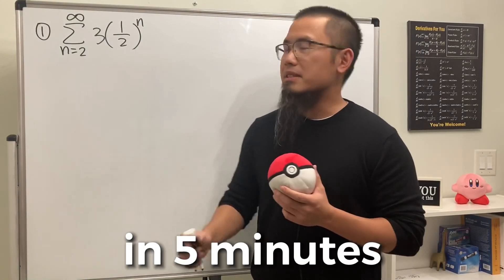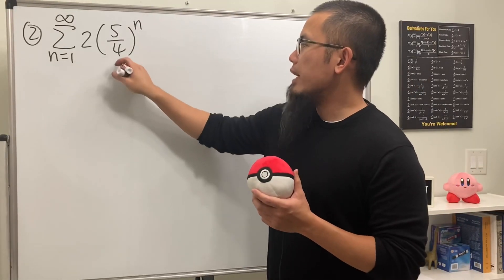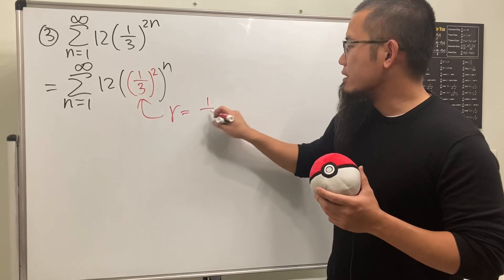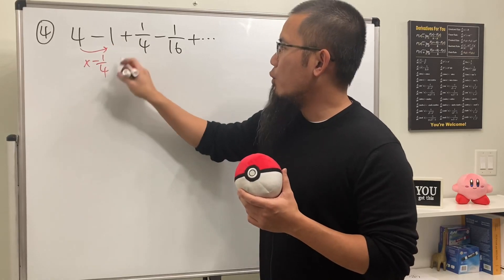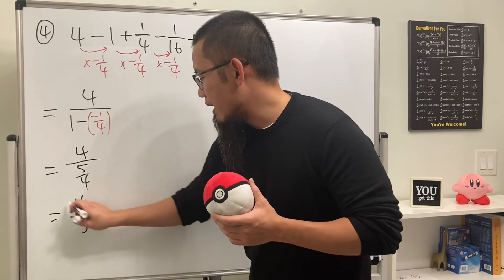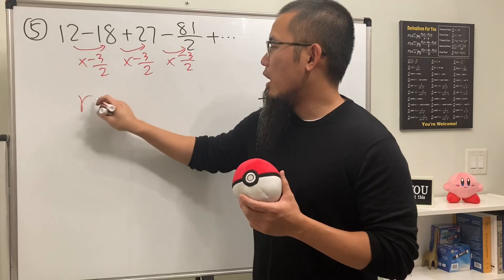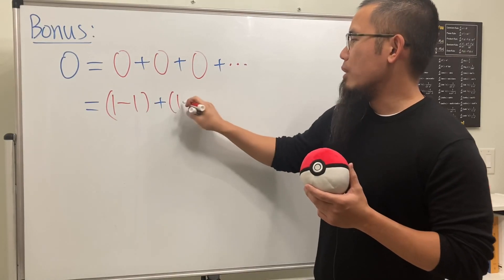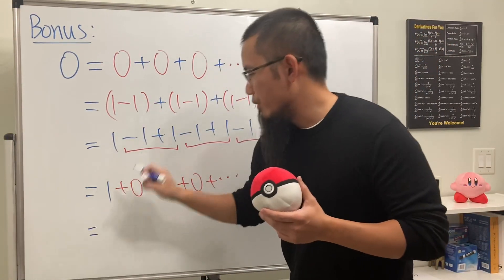5 geometric series in 5 minutes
5 infinite geometric series in 5 minutes. Evaluate the infinite geometric series if it converges. Remember if a geometric series converges, then it will converge to (first term)/(1- (common ratio)). Great review for your calculus 2 infinite series chapter.

0:00 5 geometric series in 5 minutes!
3:19 bonus problem: Grandi's series Is 0=1-1+1-1+1-1+...?

"Just Calculus" is dedicated to helping students who are taking precalculus, AP calculus, GCSE, A-Level, year 12 maths, college calculus, or high school calculus. Topics include functions, limits, indeterminate forms, derivatives, and their applications, integration techniques and their applications, separable differential equations, sequences, series convergence test, power series a lot more.